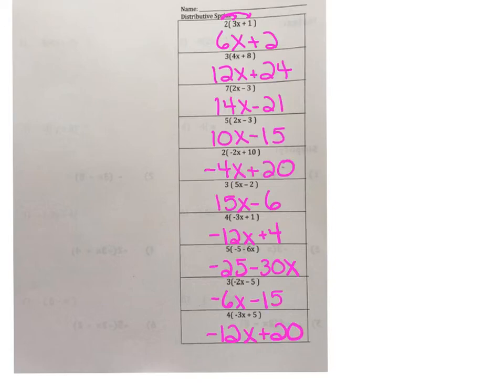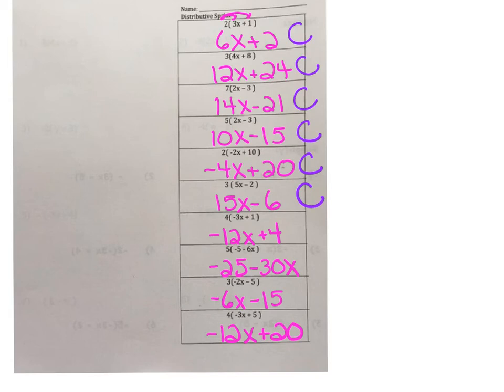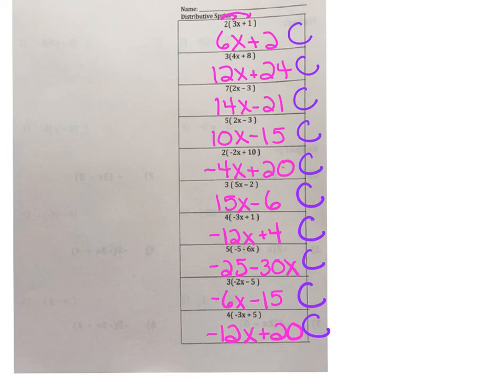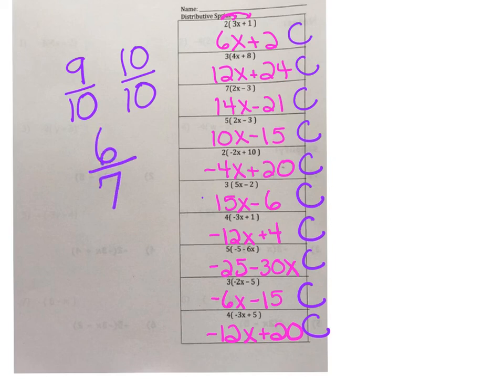PAGE 3 - Pkt #3 - Dist. Property